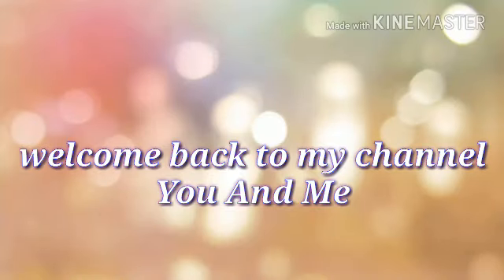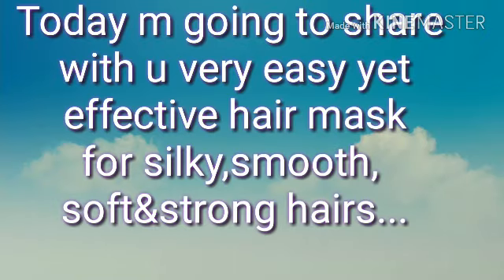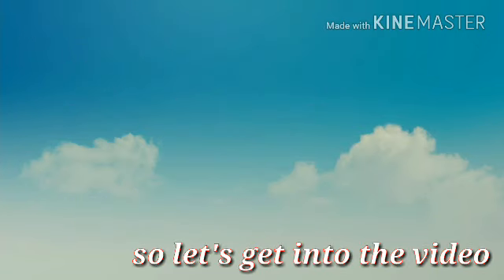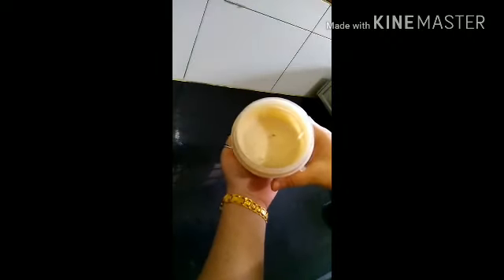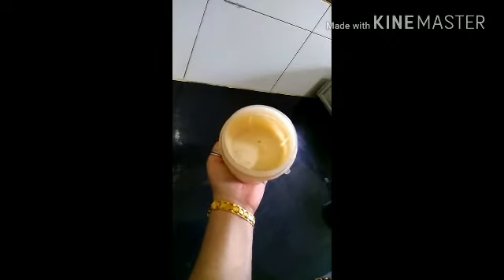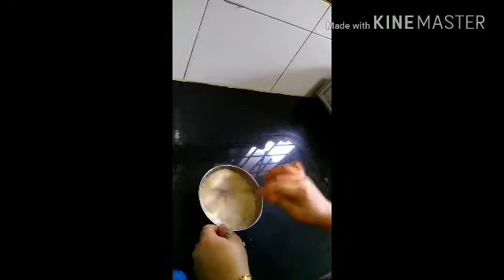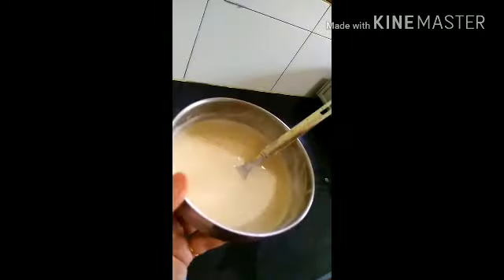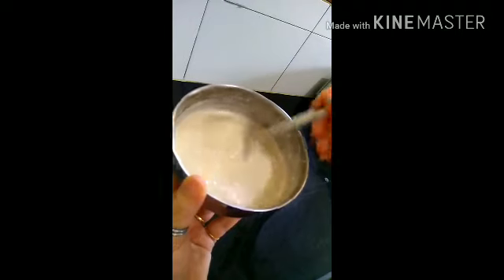How to get silky smooth hair at home. Banana hair mask silky#Soft#Smooth#Healthy hair.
MANY MORE VIDEOS ARE COMING SOON FOR YOUR HELP.

In this video i am going to share with you banana hair mask for silky soft smooth hair.